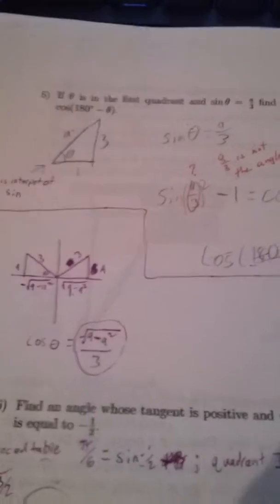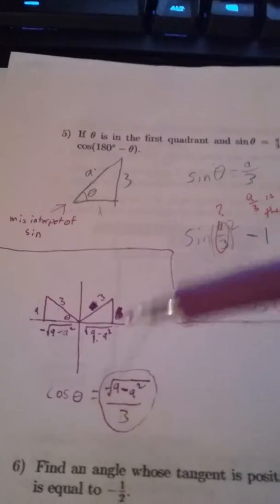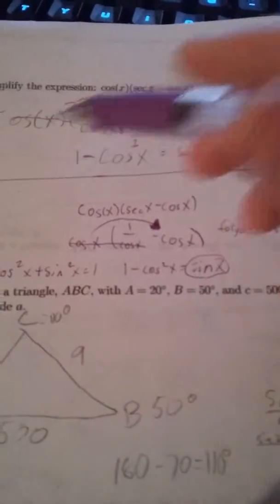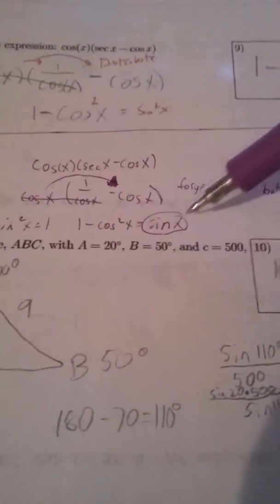Midterm Exam Update extra credit